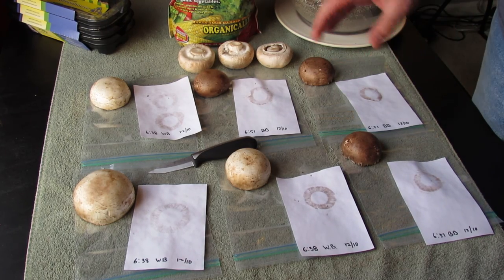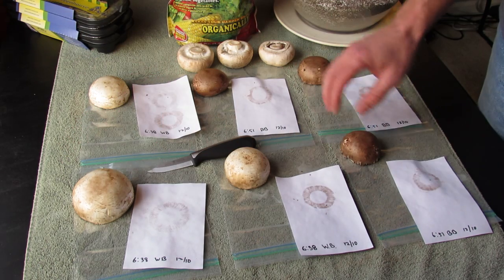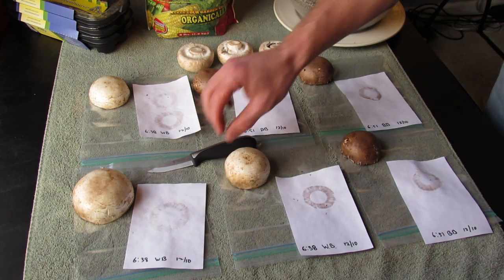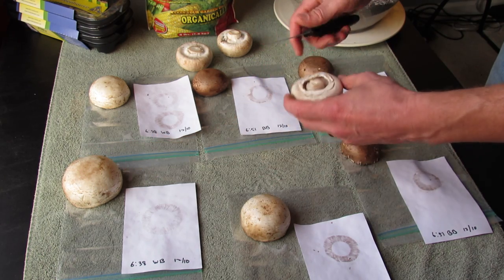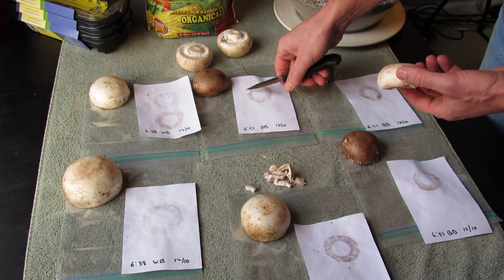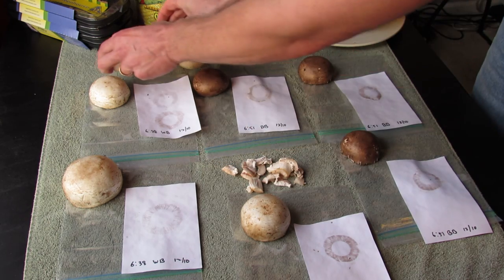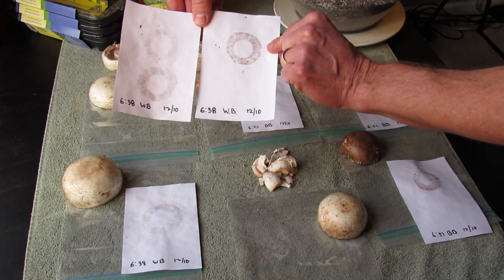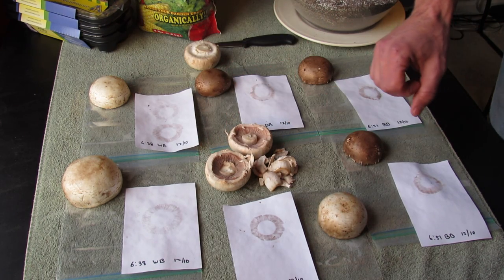An Experiment: Growing Mushrooms - Collect Spores with Mushroom Spore Prints 1 of 6 TRG 2015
I have never grown mushrooms before. This is an experiment I invite you to join. I want this to be an active group learning experience. One of the first step to growing mushrooms is harvesting spores. We start with the White Button mushroom and the Baby Bella mushrooms. I will show you my learning curve through all the steps of grow mushrooms indoors.